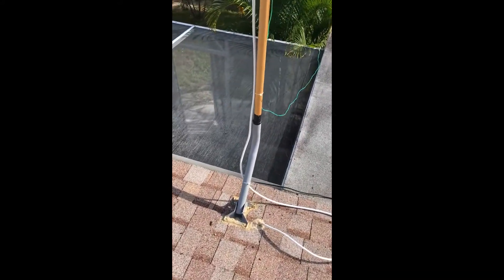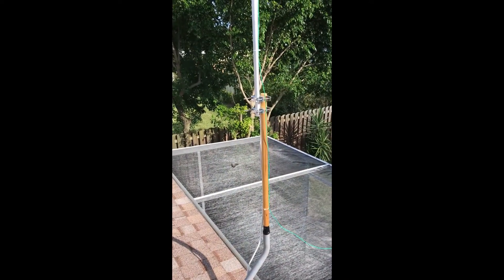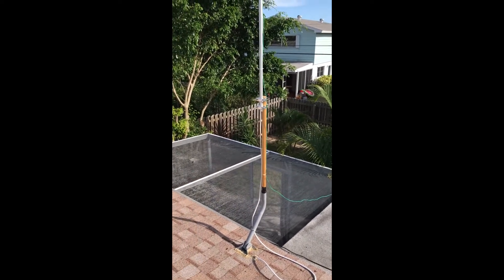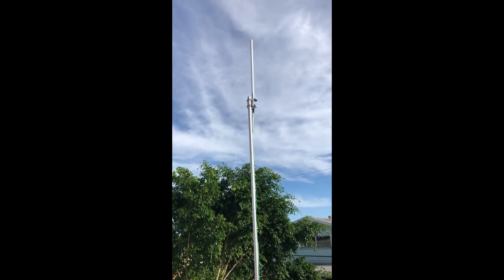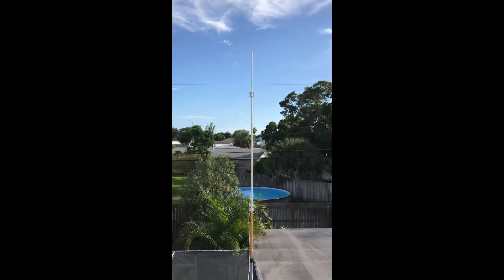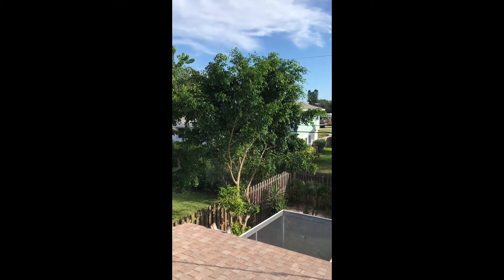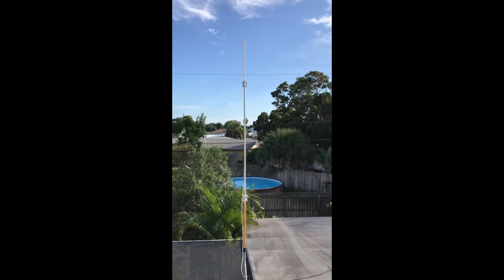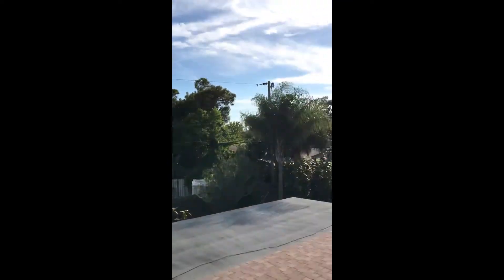My Helium Network Hotspot Mining Setup using a Rokland 8 dBi Antenna with my RAK Wireless Miner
Today I wanted to share a video of the Rokland 8 dBi Antenna Setup for my Helium Network Hotspot Miner. The antenna is 18 feet high, I am using 25 feet of LMR-400 (equivalent) cable, a lightning arrestor, and a 22 inch antenna mount I found on Amazon that is very sturdy (Made in the USA) and has very good reviews.

Timestamps:
00:00 My Helium Network Hotspot Mining Setup
01:48 8dBi Antenna Setup
03:10 Roof view of the setup

If you enjoy the content, consider donating a small gift to any of the following wallets:

ALGORAND: FI2AZ6PSPV5IWTALWPVOMJBVJYM7EUIXG27GJMVVPLMQ53BABZ3LK74BGU
DOGECOIN: D5oju4iYfSdet335TtQJa6ZYFP8vgSwz8m
CARDANO: addr1v8sf7cfdkp88ha6ug0xy2kg5zg6cd2p8wupay6crwapaj5s638ylt
HELIUM: 14bU2YMvFFdH5AzxiR8ABQVnjAiLrwx18Jk767CoKhYXuMLTPVd

Recording Equipment and Tools I Use to Create Content:

EQUALIZER - FREE VST EQ for OBS (FREE)
GRAPHICS: CANVA (FREE and PAY)
SCREEN MARKER: Epic-Pen (FREE and LICENSE)

If you purchase the item using the provided link, I will receive a small "commission" (AT NO COST TO YOU) for providing you with the information I put together in this video. Purchasing these items using the provided "affiliate links" is NOT required, but you would be supporting the humble work I did to bring you the information on these videos... And I really appreciate that!